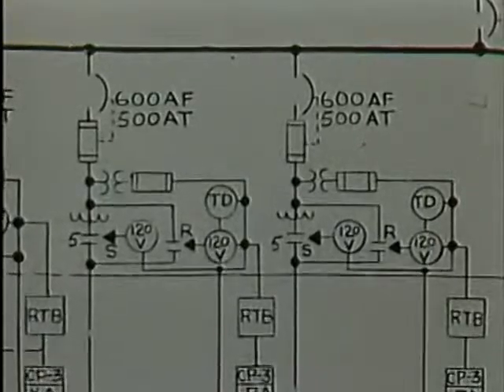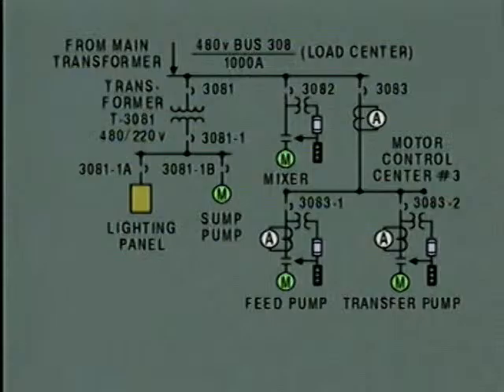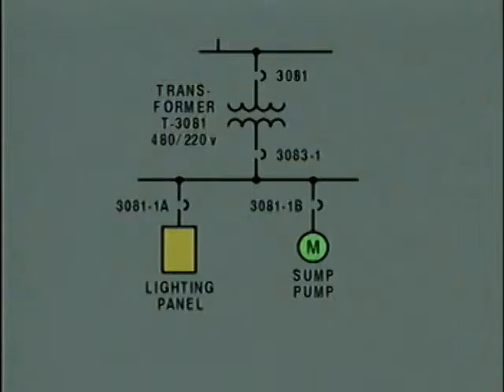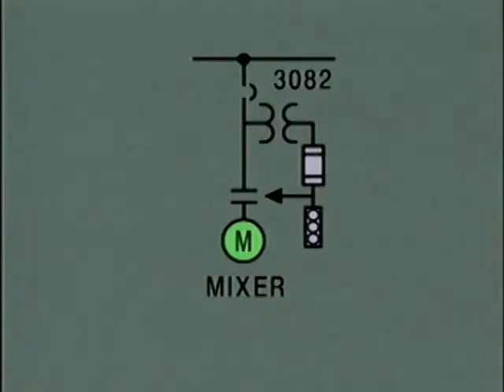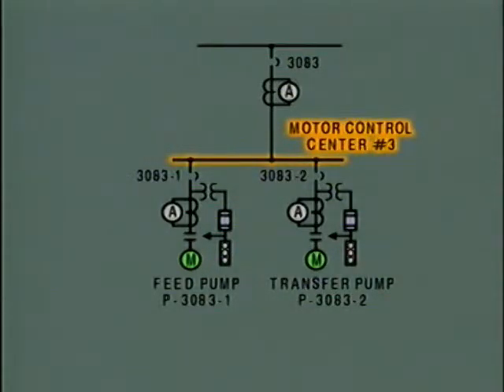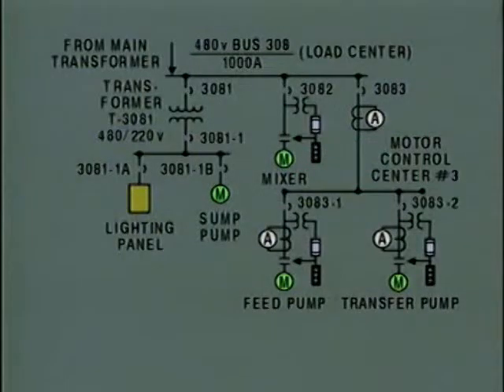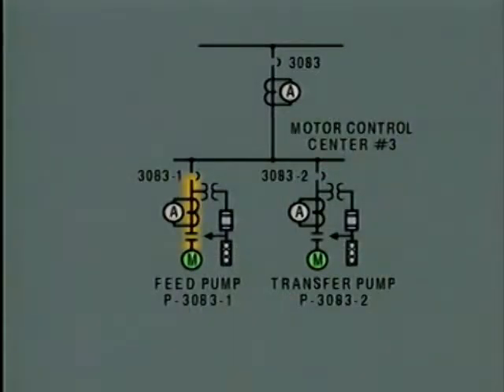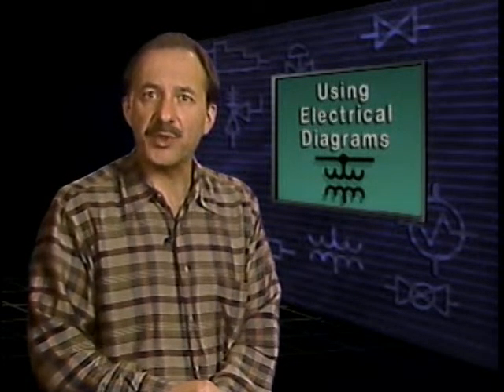3 FLOW AND ELECTRICALS part2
Diagrams of Electectrical and Mechanichal systems Tutorial:
This Playlist Containes the Following Videos:
1_BASIC_DIAGRAMS_AND_SYMBOLS_1 part1
1_BASIC_DIAGRAMS_AND_SYMBOLS_1 part2
2_BASIC_DIAGRAMS_AND_SYMBOLS_2 part1
2_BASIC_DIAGRAMS_AND_SYMBOLS_2 part2,
3_FLOW_AND_ELECTRICALS part1,
3_FLOW_AND_ELECTRICALS part2,
4_PIPING_AND_INSTRUMENTATION part1,
4_PIPING_AND_INSTRUMENTATION part2,